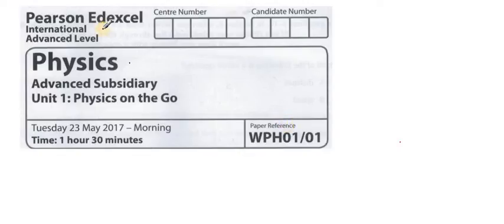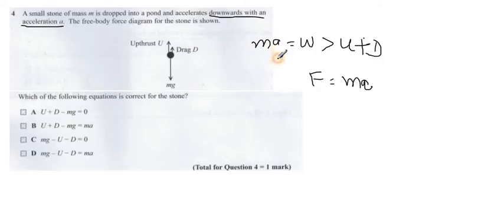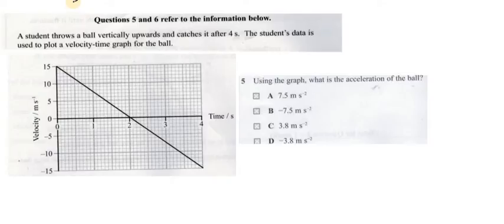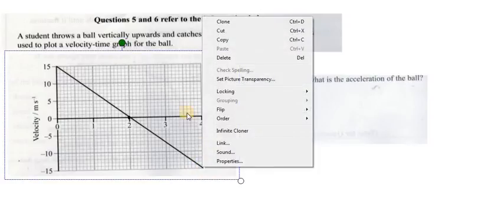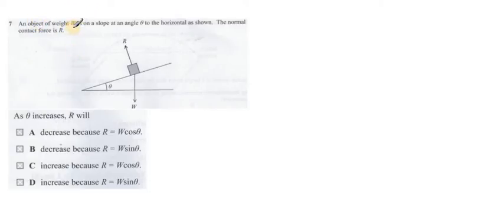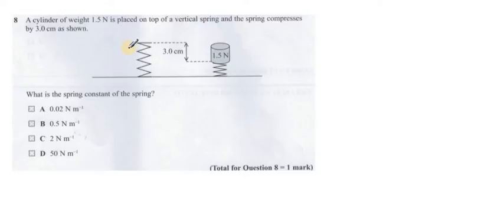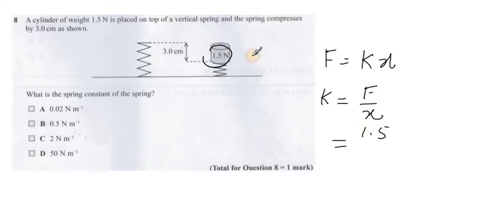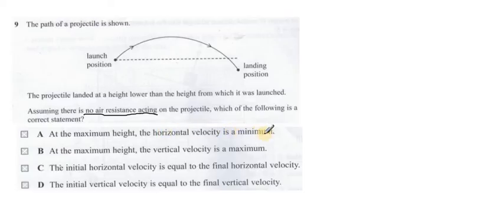Edexcel AS physics unit 1 June 2017 part 1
Model answers for Edexcel physics June-2017 exams.